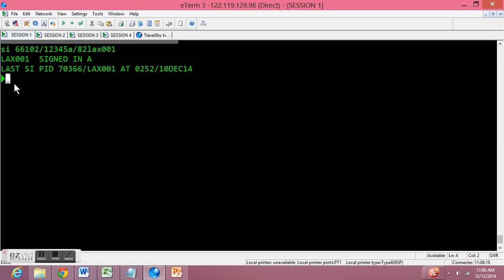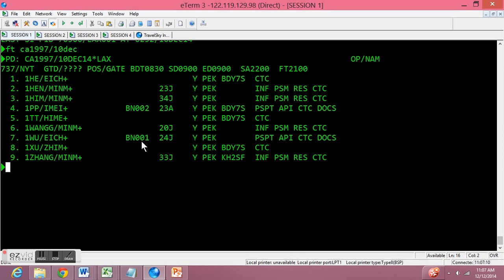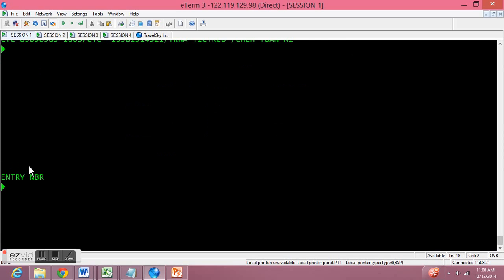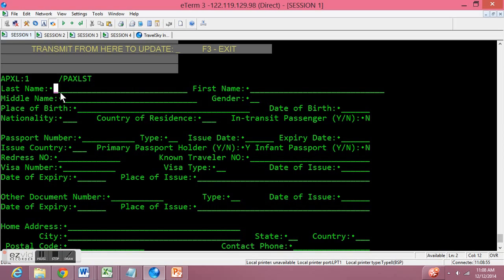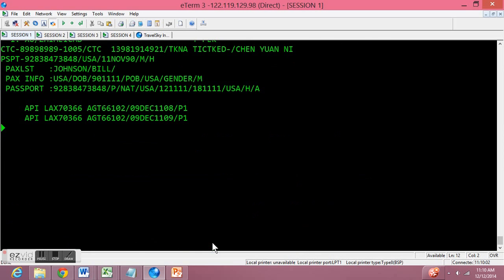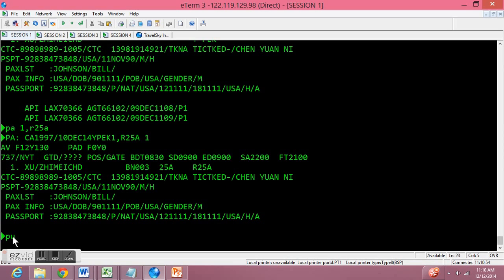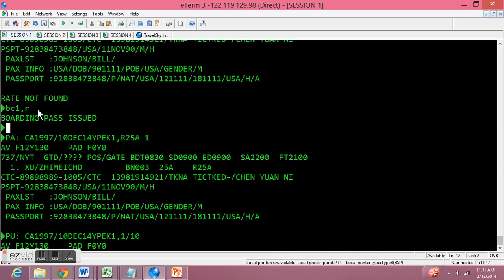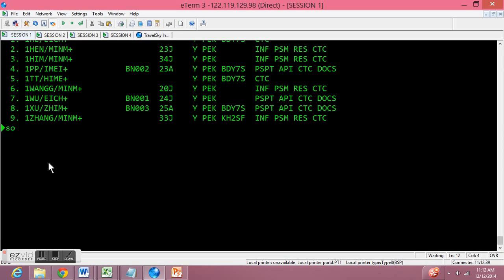How to Check in Passengers in DCS system (TravelSky Technology)